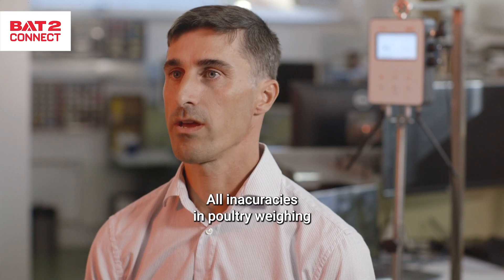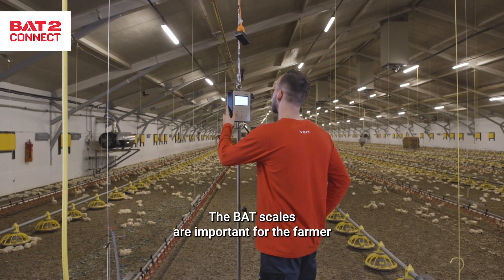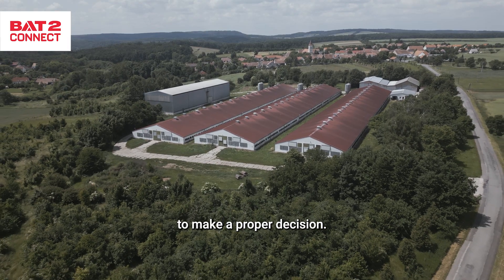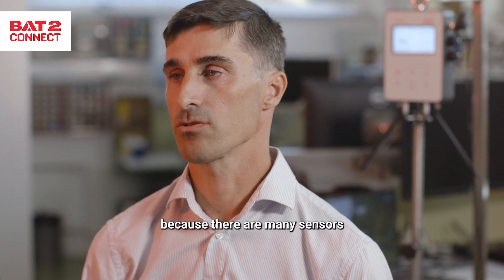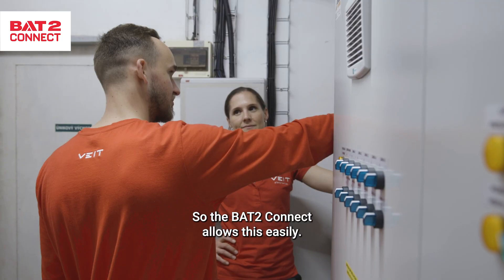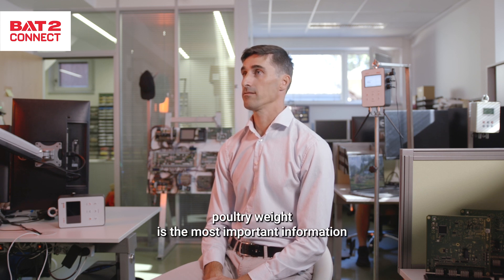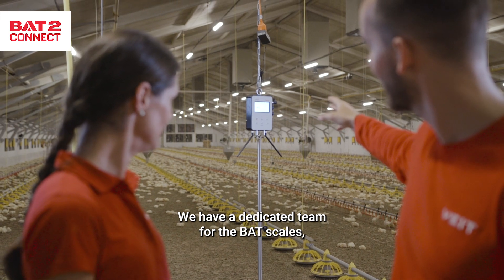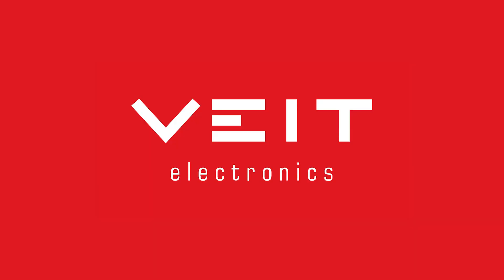BAT2 Connect Automatic Poultry Scales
All inaccuracies in poultry weighing lead to economic losses.
Discover how VEIT Electronics tackles this challenge head-on!

This year we introduced the BAT2 Connect Series for seamless integration with any farm management system, ensuring accurate weight data, right where you need it most. At VEIT, we take pride in comprehensive quality of our products, from in-house R&D and production, to unrivaled customer service.

🌐 Connectivity & Innovation in Modern Farming
The BAT2 Connect series is designed for easy integration with various farm management systems, emphasizing the importance of connectivity in contemporary agriculture.

For Every Farmer
Our poultry-specialised BAT scales are tailored for all farm sizes. Whether you manage a small family farm or a large enterprise, our scales are built to meet your needs.

Why Choose BAT Scales for Poultry Weighing?
VEIT Electronics leads the way in poultry weighing tailored to the way farmers do business. We are committed to providing technology-driven solutions for efficient farm management.

💡 Learn More about VEIT Electronics' Innovations
Discover how our solutions can transform your poultry weighing experience and make you more money. Visit poultryscales.com for more information.